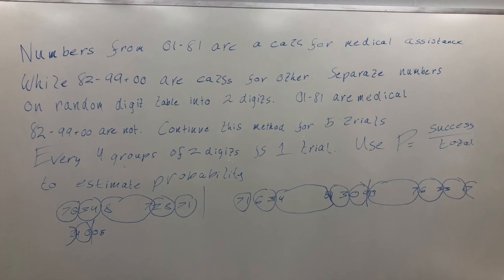ASMR - SCS AP Stats 2019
The SCS AP Stats students present a very quiet discussion of statistics.